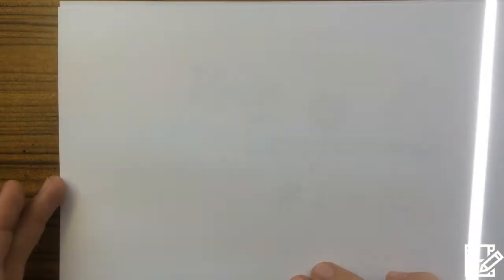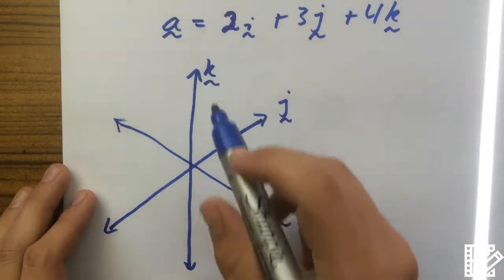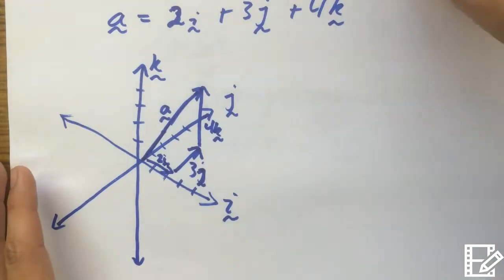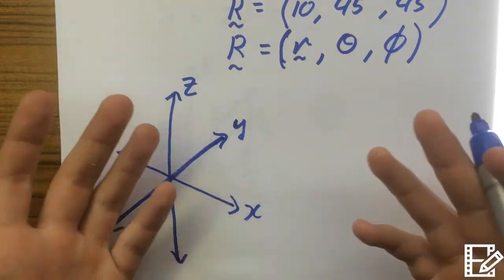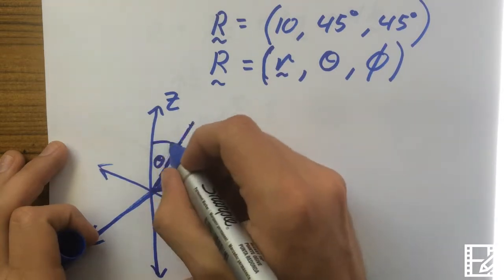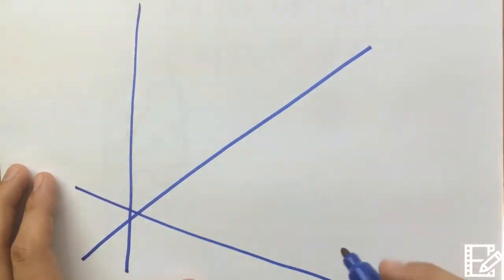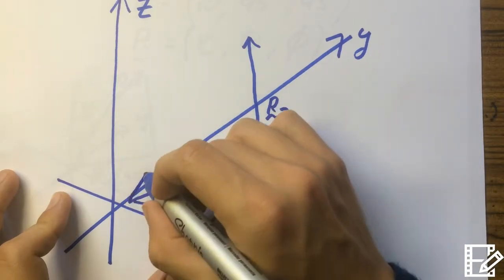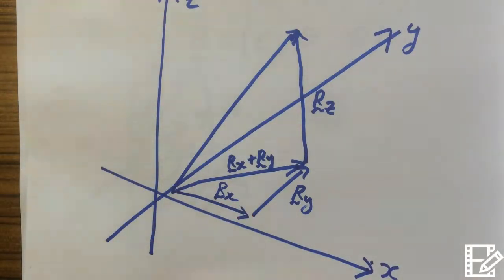Vector Components - #2 - 3D - Vectors